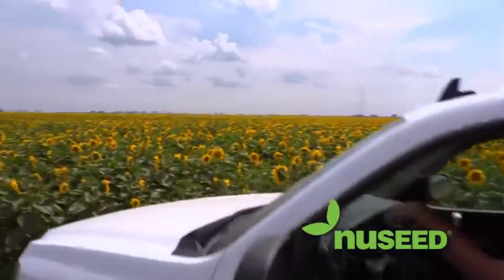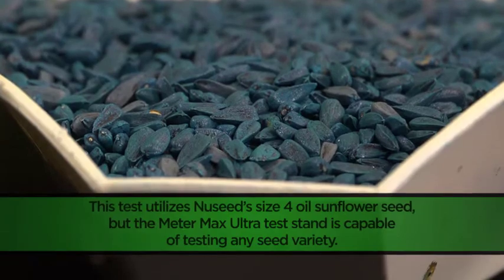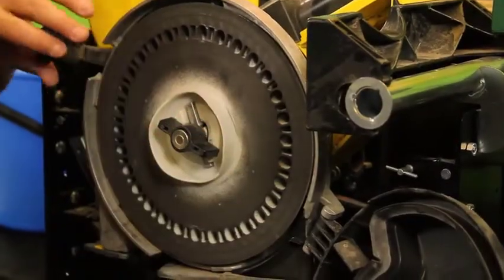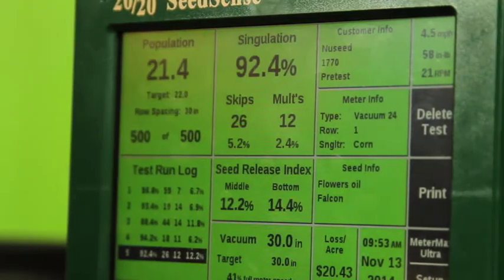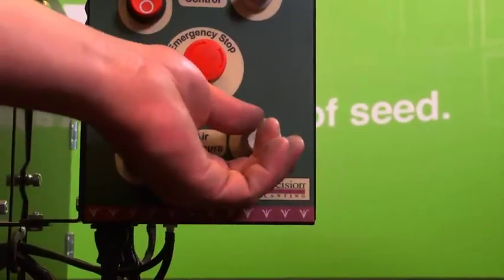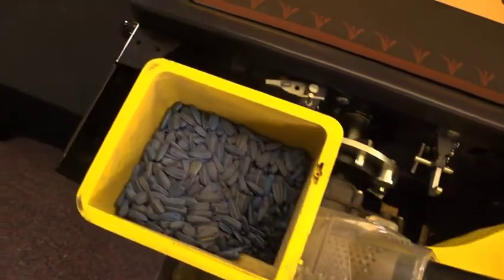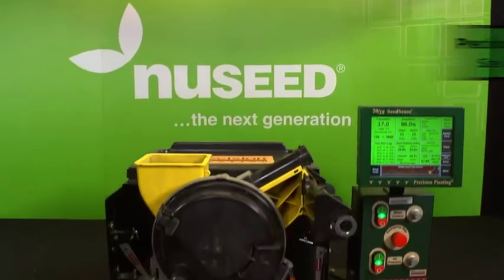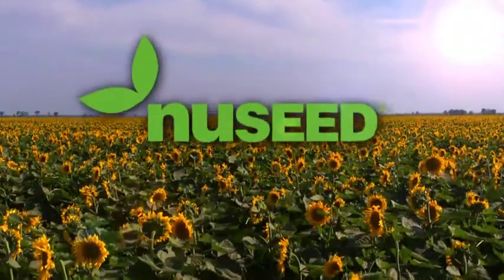Planting Sunflower Seeds with Precision Planting eSet Meter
This video explains how to plant Size 4 oil seeds as well as large seeded confections using a Precision Planting eSet Meter. Using the settings suggested at the end of each segment is a good place to start your planter calibrations.